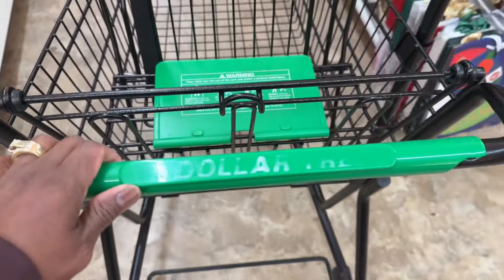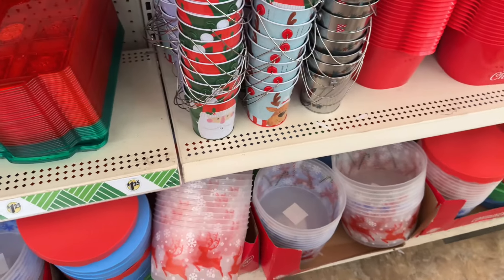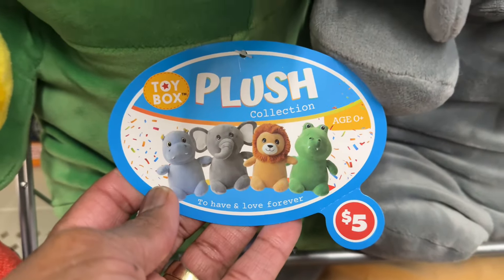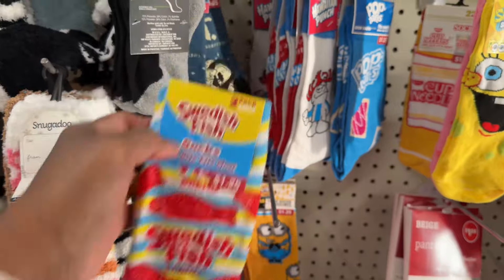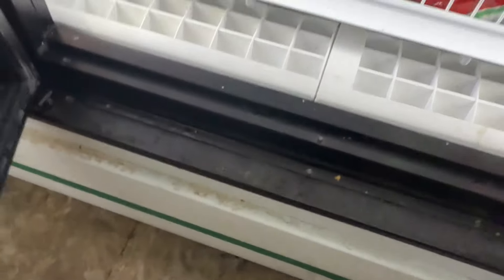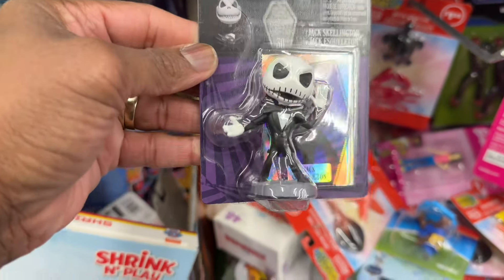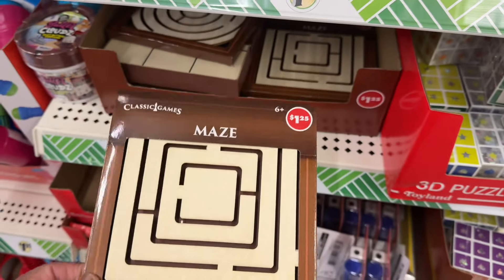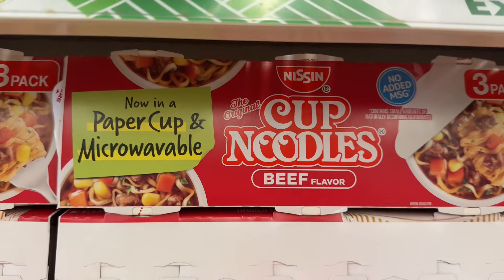DOLLAR TREE WALK THROUGH HAUL | NEW FINDS | CHRISTMAS ITEMS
Dollar Tree Walk Through Store. New Finds and Seasonal Item, Home Decor, plus items & other wonderful items.